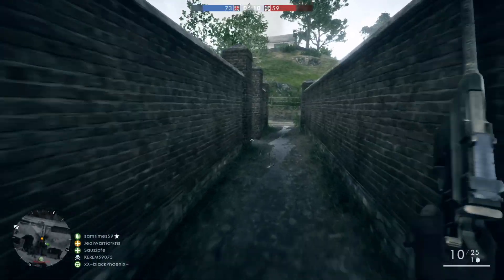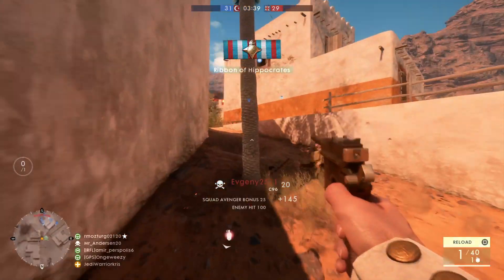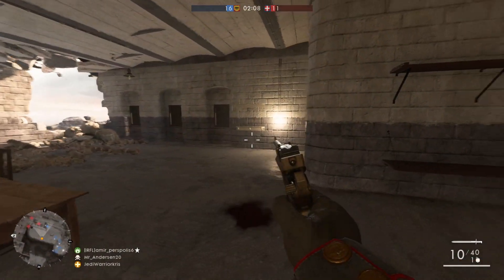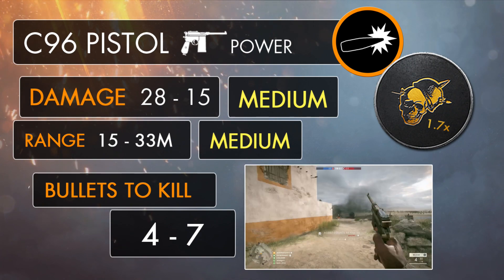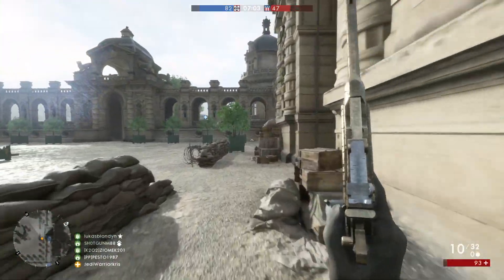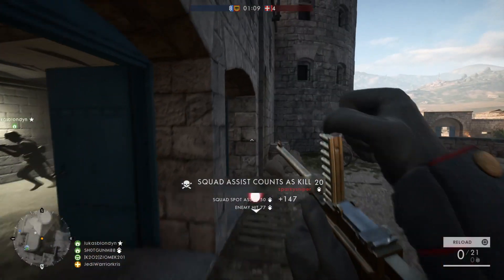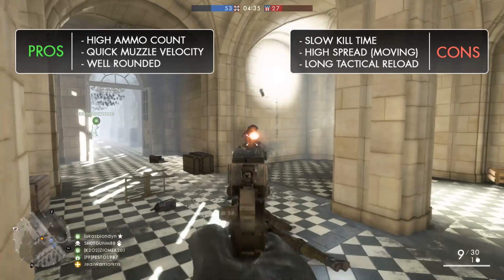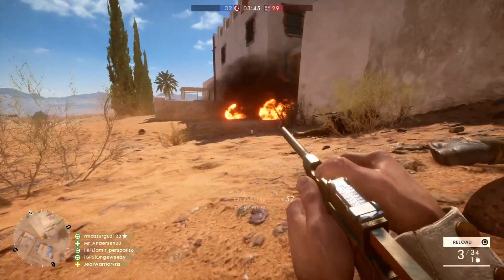Battlefield 1: C96 Pistol Review (Weapon Guide) | BF1 Weapons | BF1 Multiplayer Gameplay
Battlefield 1 Weapons (BF1): Here's my C96 Guide/Review, including info, tips for using it best, gun stats + C96 Pistol Gameplay. Hope you enjoy the new format! (Battlefield 1 Mauser C96 Gameplay shown) BF1 PS4 Pro Gameplay

Battlefield 1: C96 Pistol Review (Weapon Guide) | BF1 Gameplay

The C96 (Pistol) can be equipped on a medic loadout as a secondary. (PS4 Pro BF1 Gameplay)